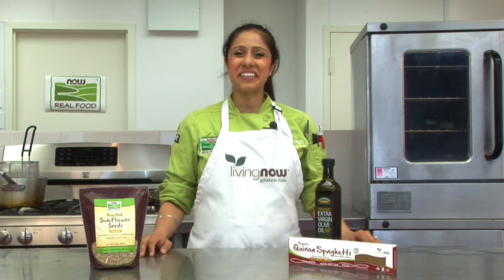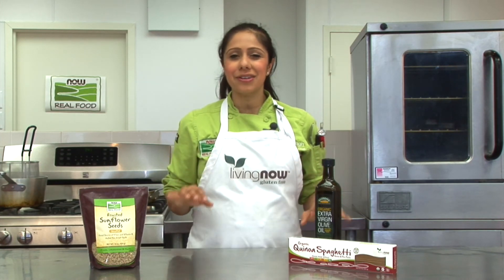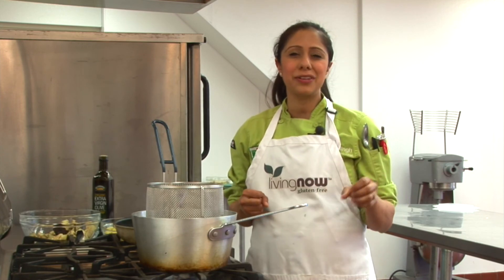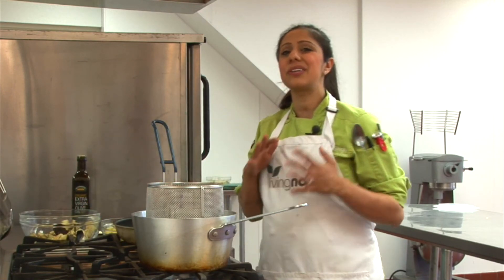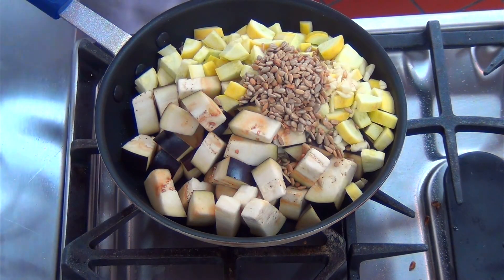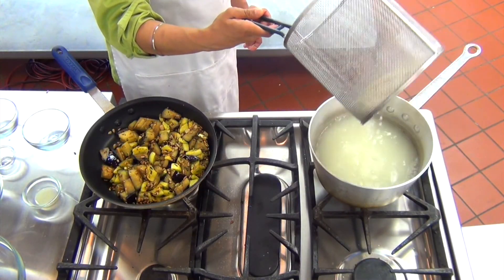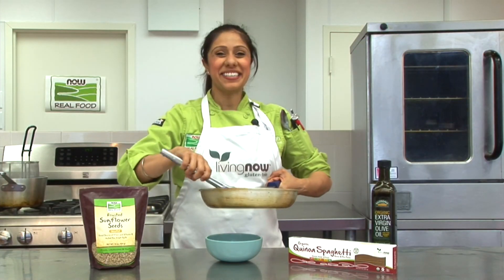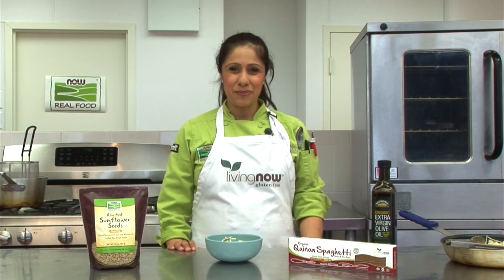Gluten-Free Pasta with Sautéed Vegetables by NOW Foods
NOW® R & D Chef Suzy Singh creates a quick and nutritious Gluten-Free Pasta with Sautéed Vegetables. You don't have to be gluten intolerant to enjoy this delicious gluten-free dish packed with fiber, protein, vitamin E and magnesium.

This is an amazing dinner that the entire family can enjoy no matter what allergy restrictions you may have. Our Living Now® Organic Quinoa Spaghetti is a corn-free, gluten-free pasta made with ancient grains like quinoa and amaranth. We combine this with sautéed eggplant and summer squash and have an entire meal with just a few other ingredients: Ellyndale® Organics Extra Virgin Olive Oil, NOW Real Food® Sunflower Seeds, garlic, oregano, lemon juice and salt. Enjoy!